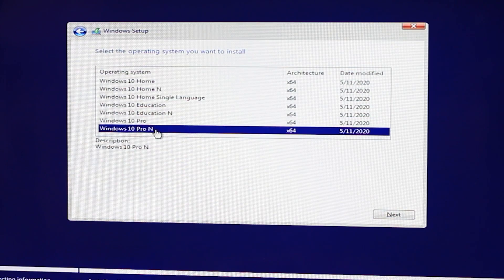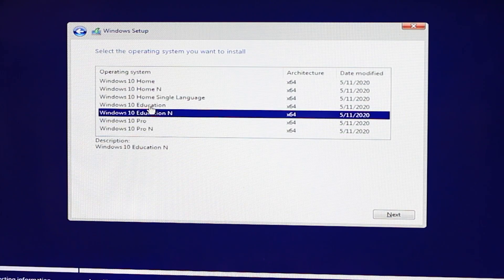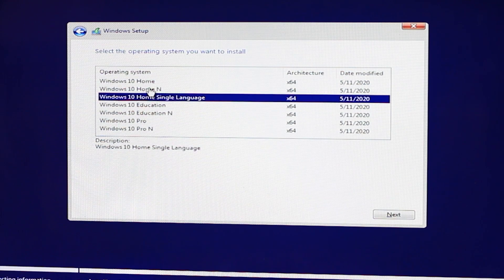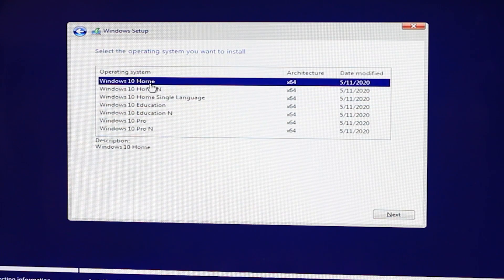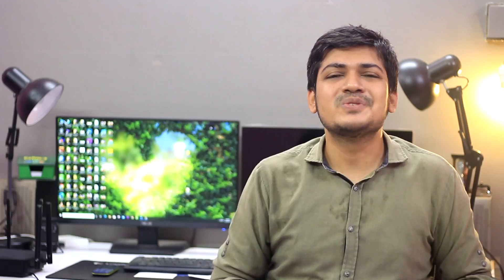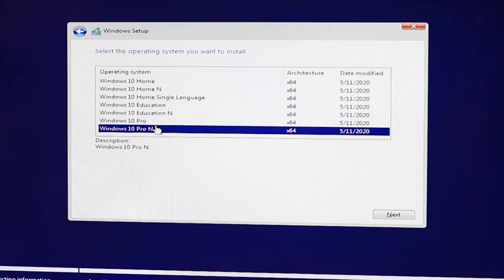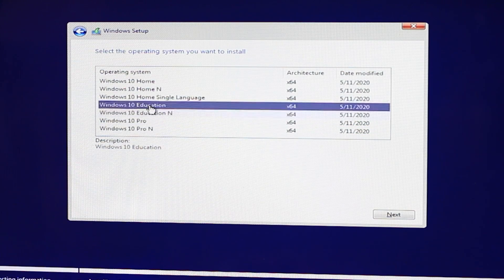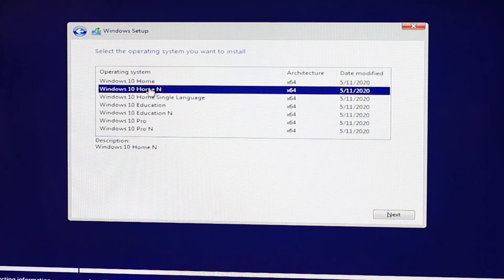What is the difference between Microsoft Windows 10 Pro and Pro N & Home and Home N | best for you ?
Windows 10 Pro OEM Key

I actually went to look it up because I couldn't remember. The Pro N has no Windows Media apps and stuff like that and no Skype. It's kind of bare bones I guess.

“N” and “KN” editions of Windows 10 Home and Windows 10 Pro are also available and include the same functionality as the standard editions, except that they do not include certain media-related technologies (Windows Media Player, Camera, Music, Movies & TV) and does not include the Skype app.

  Mahafuj Alam